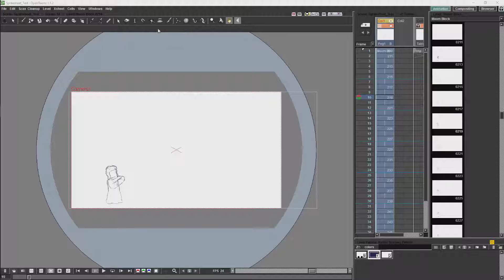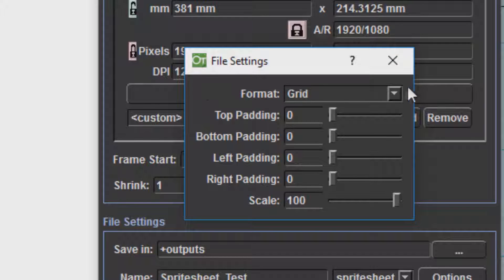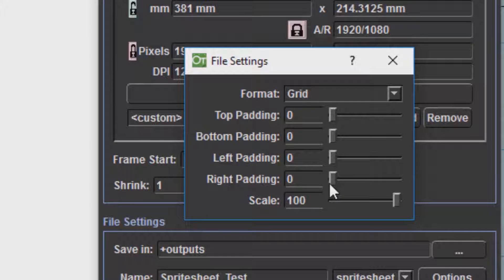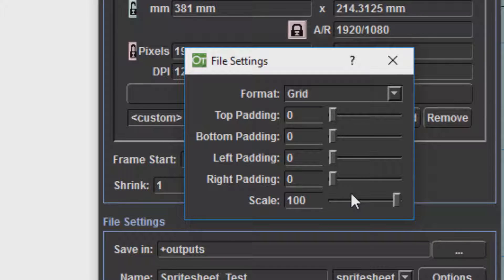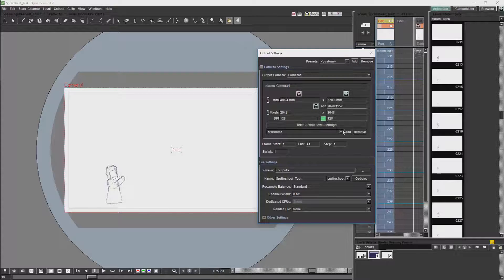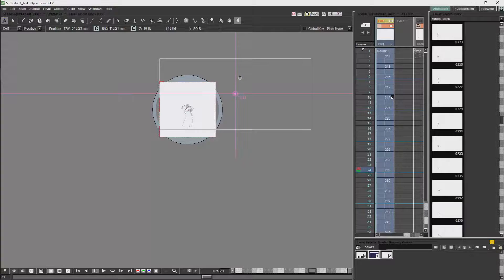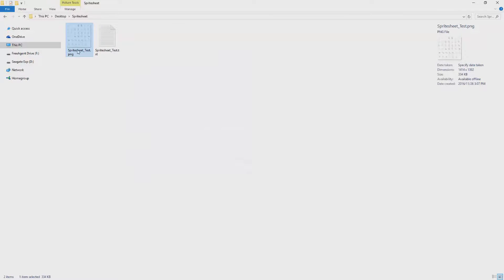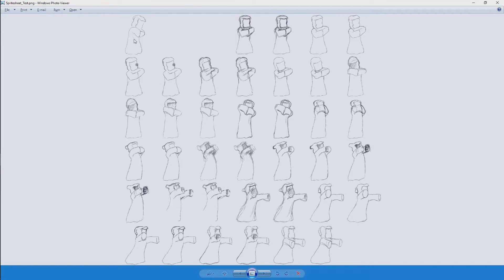OpenToonz Sprite Sheets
A quick overview of exporting sprite sheets in OpenToonz. Version 1.1.2 or greater is required.

This video is very basic I will try to do more in depth videos on game export in future.

Thanks to Turtletooth for the Sprite Sheet implementation.

Bountysource: